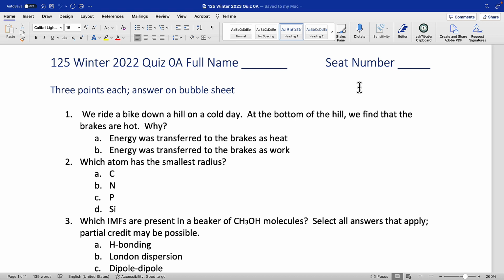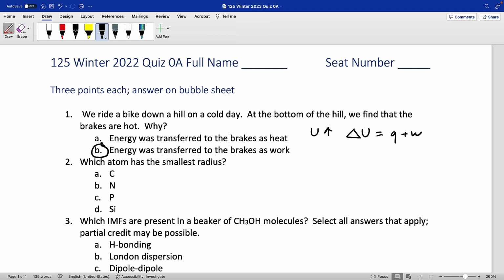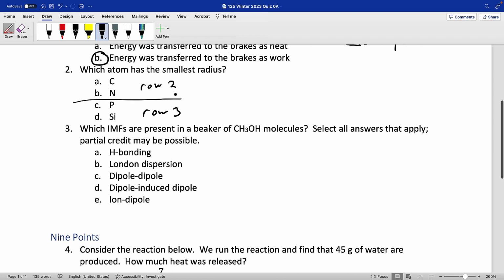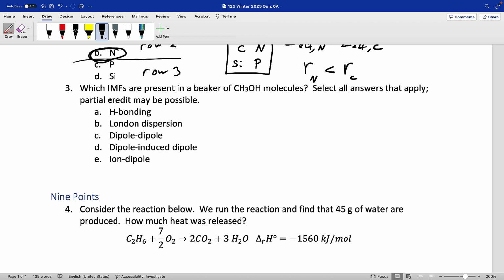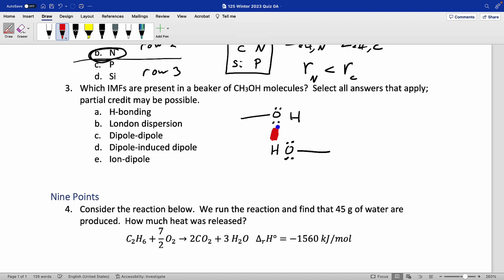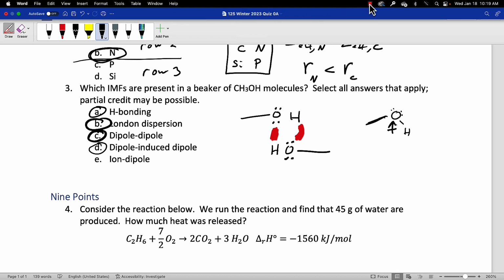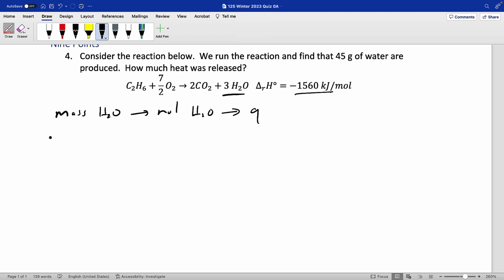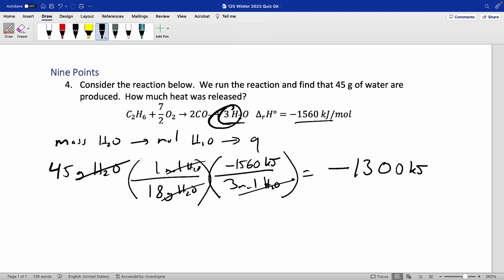125 Quiz 0 key 2023